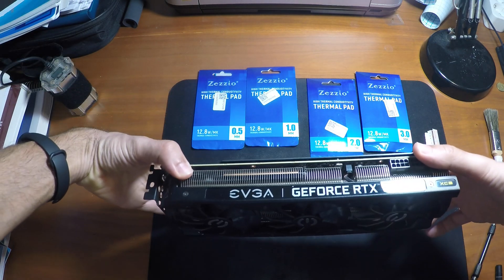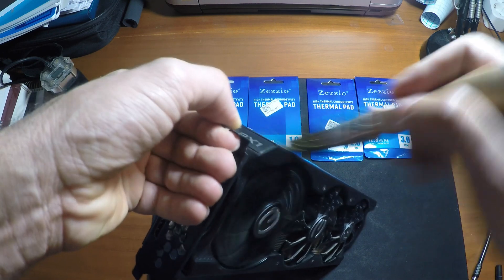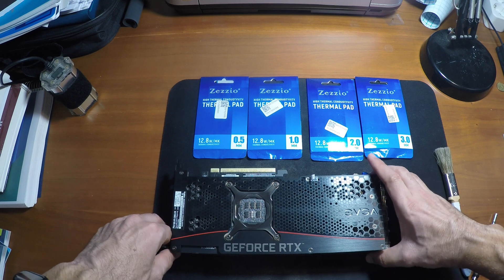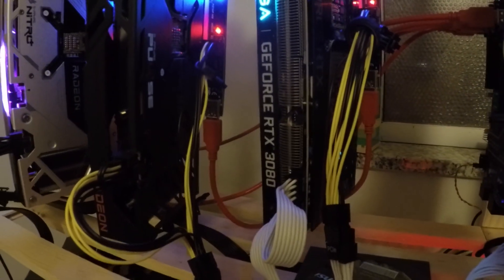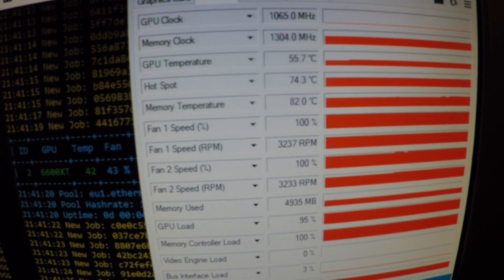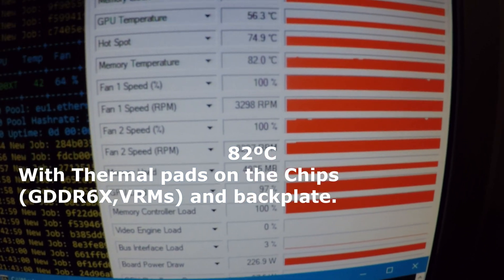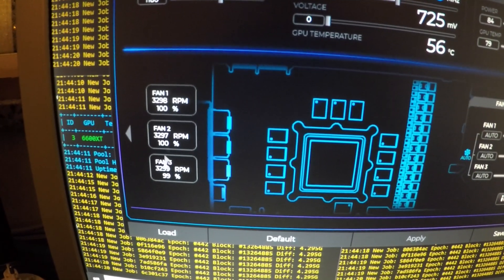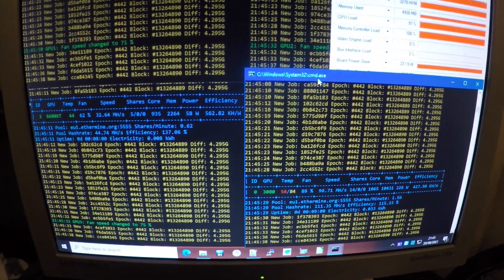RTX 3080 Thermal PAD Replacement 96c to 82c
After 2 months add to replace the cooling pads on a RTX3080 XC3 Ultra from EVGA. Also added pads on the backplate, this dropped an aditional 4ºC on the GDDR6X memory.

00:00 Intro
1:27 Unscrew backplate
1:52 Removal of backplate
2:18 Unscrew GPU cooler
2:43 Separate cooler from pcb
3:19 Pads on GDDR6X and VRMs
3:30 Close the card again
3:49 Pads on opposite side of GDDR6X and VRMs, backplate acts as a cooler.
4:20 Minnig Rig
4:40 Results
7:32 Mining Etherium performance & overclock settings
8:40 Final thoughts